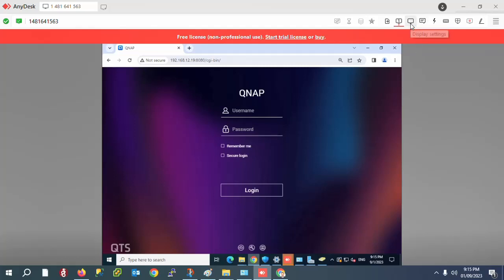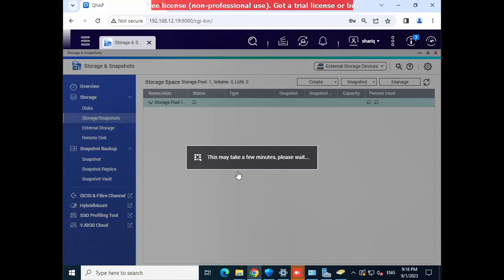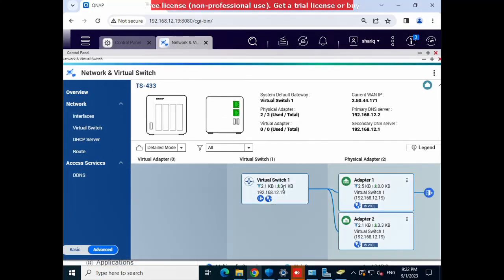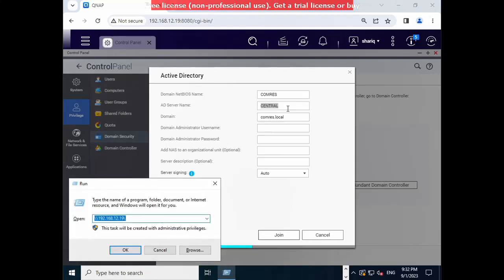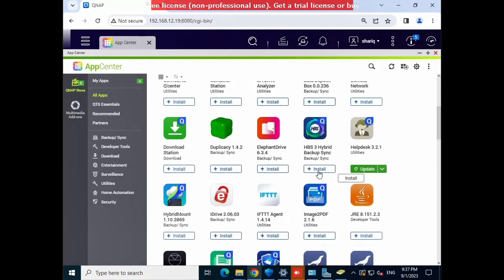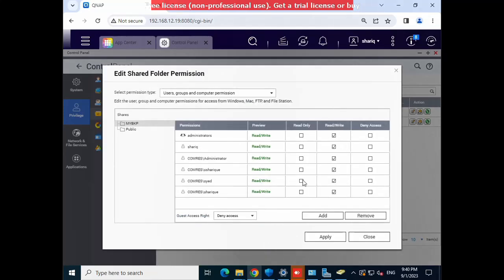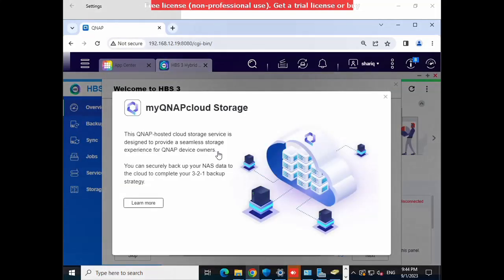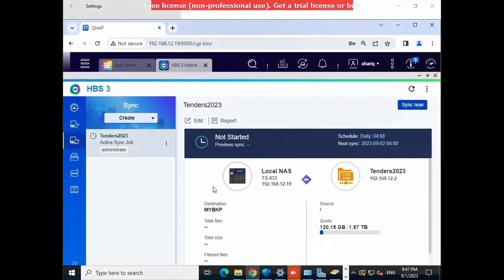How to Add HDD & SSD in QNAP NAS - Qnap hybrid backup Sync & Network Virtual Switch Complete Setup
CS BABA

INSTALLATION AND CONFIGRATION
Qnap hybrid backup Sync
Network Virtual Switch
Qnap Shared Drive
Qnap Backup point
Qnap hybrid backup Solution
Qnap Joining to Domain Controller
Qnap Remote NAS Backup